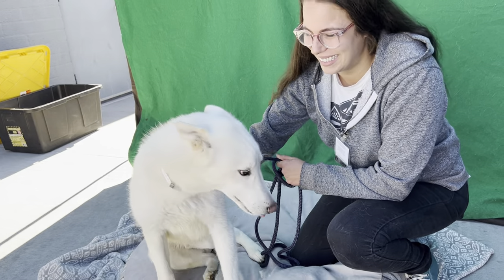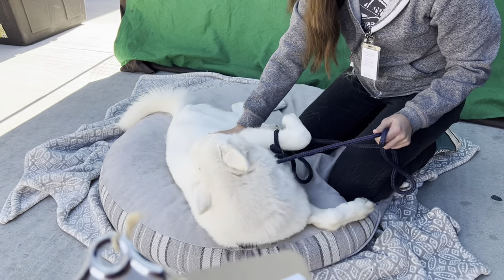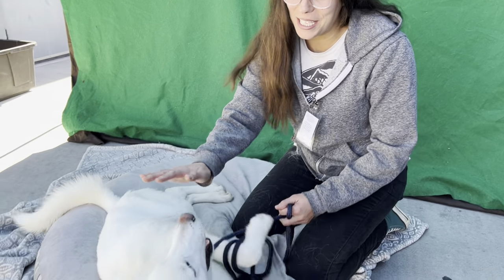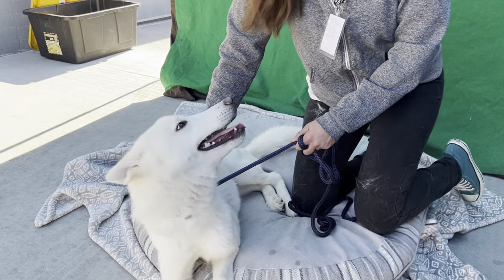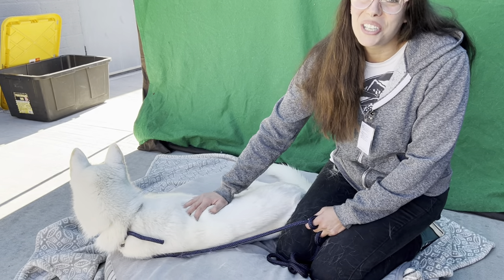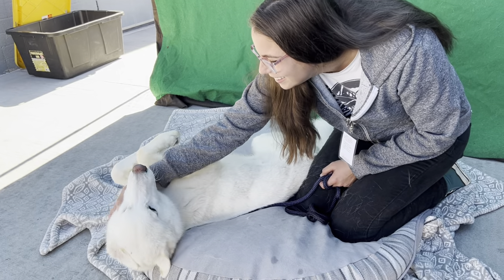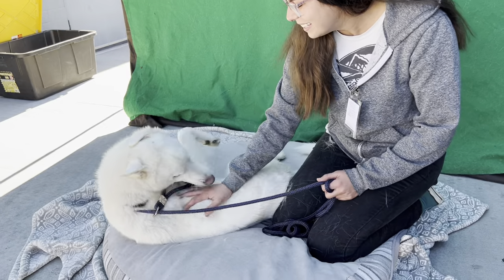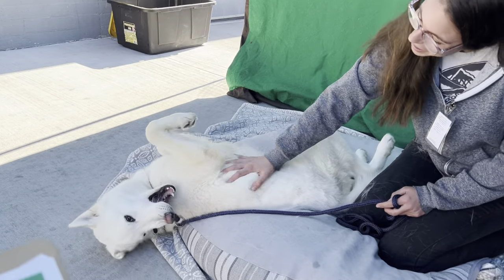OLAF A5505109 | Siberian Husky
Olaf is a stunning 11 month old Siberian Husky who is easy to handle and attentive to his handler. He will thrive as a valued member of the family in an active household  that can give him the guidance and training a pup like him needs.